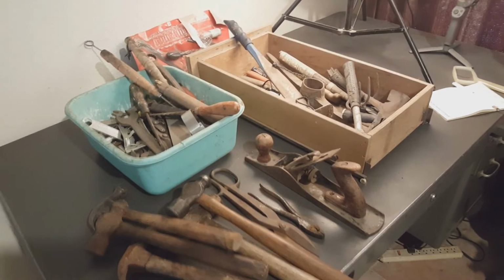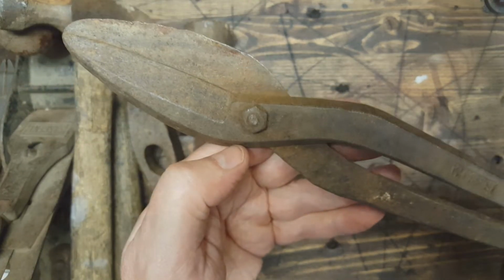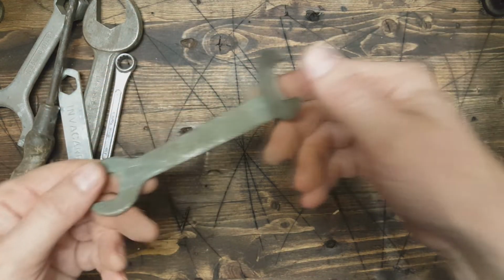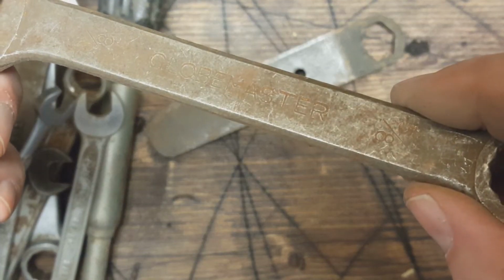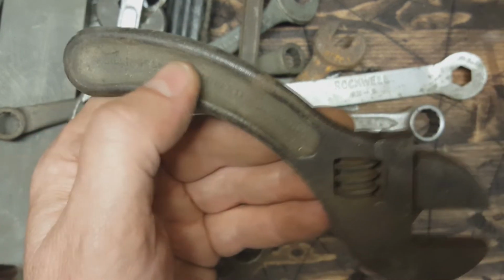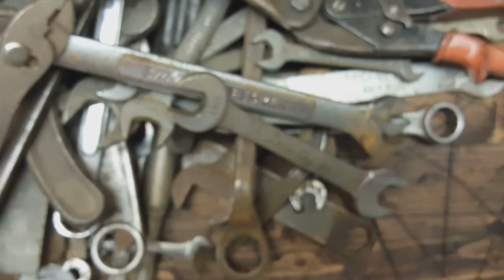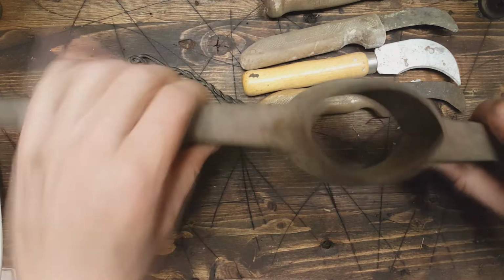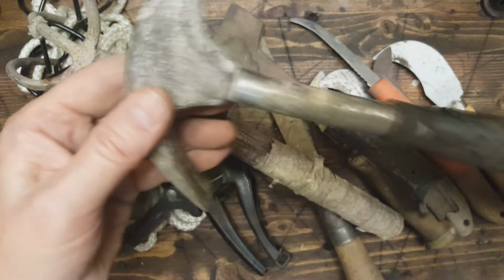Huge Tool Haul 100 + Vintage Tools from Flea-Market & Garage Sale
Last week I went to the Flea-market and only got one hammer head, so it was nice to actually get some descent finds this time around.
On the way home I thought I'd hit a few Garage sales.  I found a person that was ready to get rid of stuff...so I got a good deal...spent 10 buck for the boxes of tools.  I may have spent around 15 bucks at the Flea-market give or take.
It's so fun to go through these old tools...I think being at the Flea-market and going through the "finds" is my favorite thing to do.  I can imagine its probably one of your joys as well since your watching this vid :]

Vintage / Antique Tools, Old Pocket Knives, Restoration / Refurb & Misc Videos are shared.  Also Flea-market and Garage sale Tool Hauls.

I have hundreds of Vintage tools for sale at my eBay store "Dirt and Rust Tool Co"
so check it out if ya like..TY👍